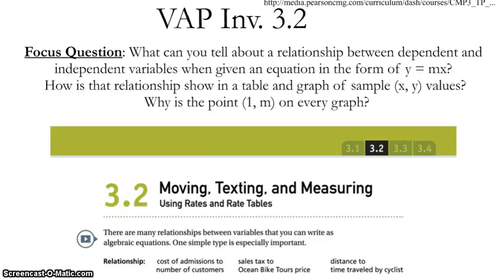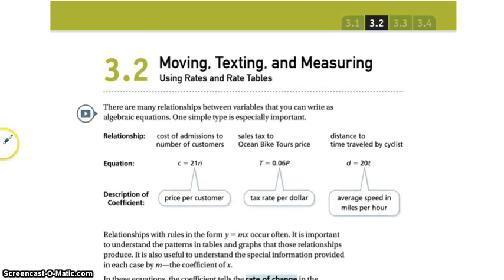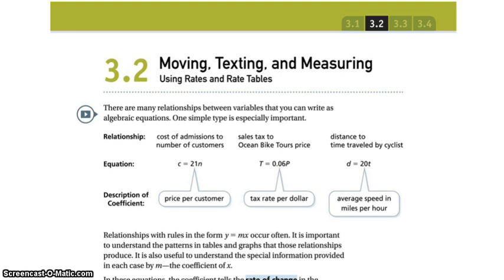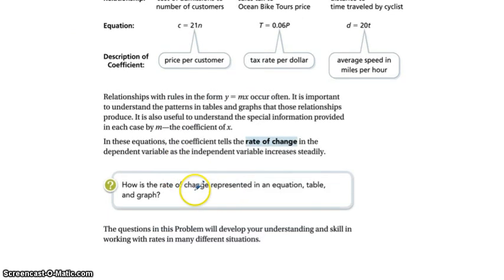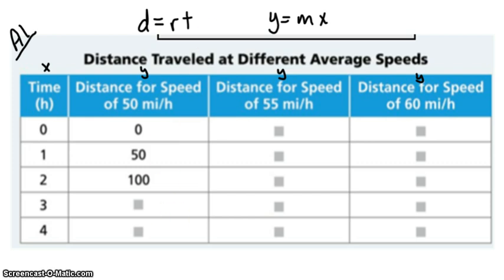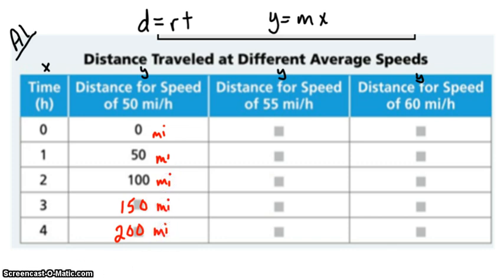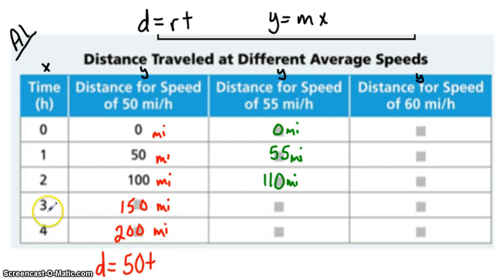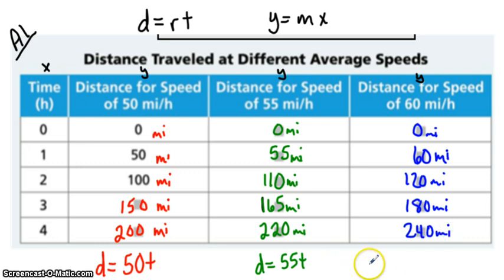VAP Inv 3 2